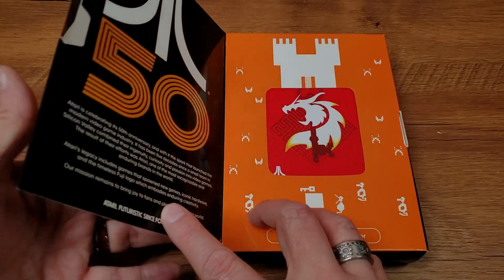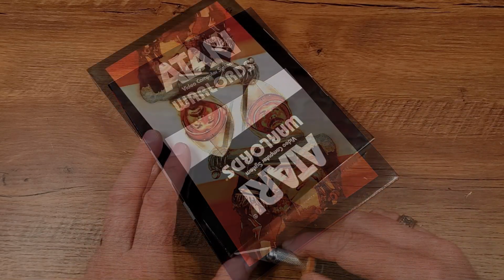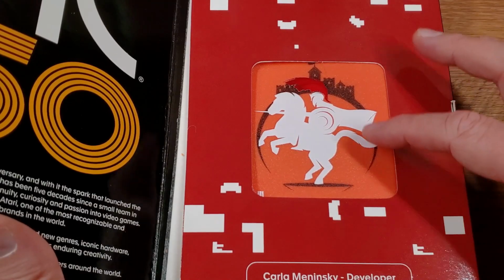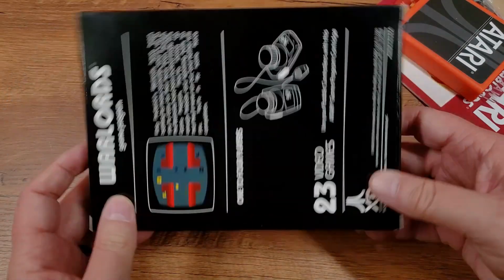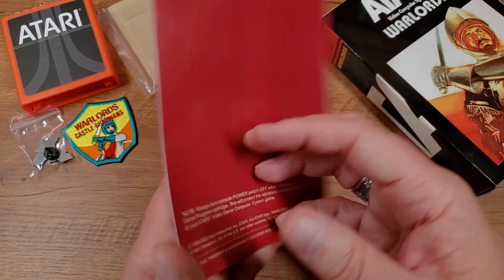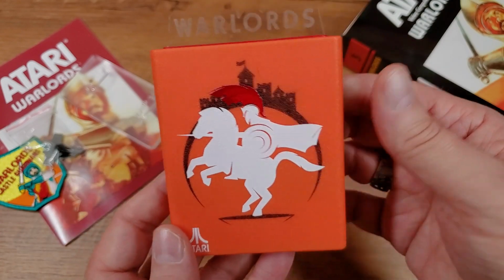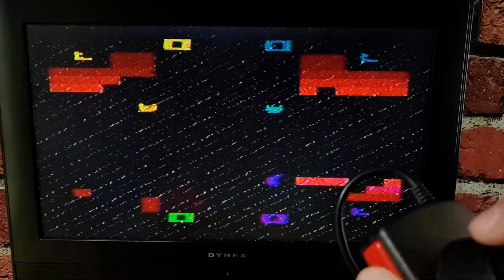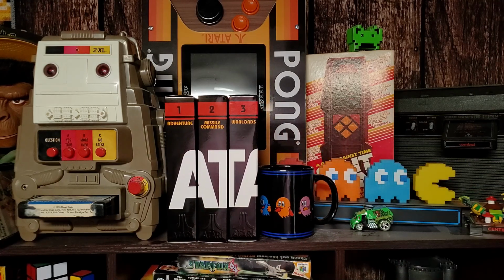Warlords: Atari XP SOLD OUT Collectors' Series! - Atari VCS / 2600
Warlords is a port of the 1980 Atari classic, and a faithful port at that. Programmed by Carla Meninsky, this title was a great seller for Atari and helped to cement the legacy of the Atari VCS.

Come along for a tour of this third of the Atari XP set of ten, Warlords!

00:00 - XP So Far
01:12 - Unboxing
02:30 - Contents
05:05 - Fire it Up!